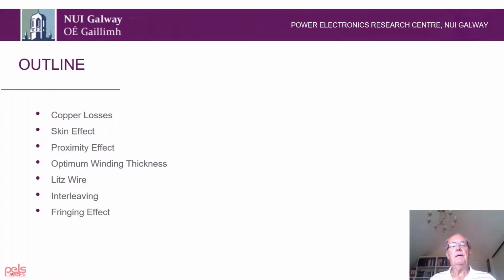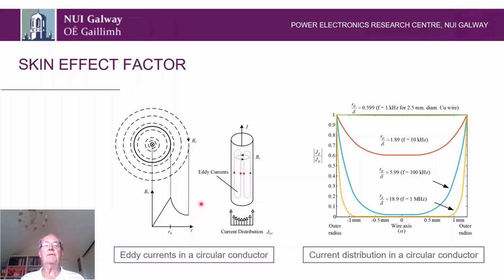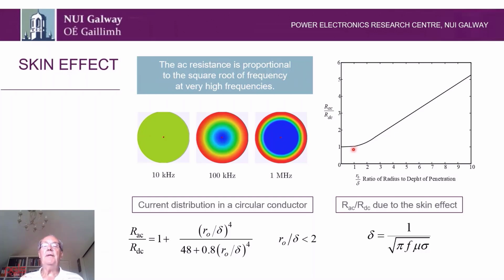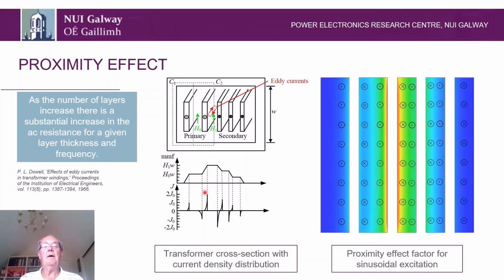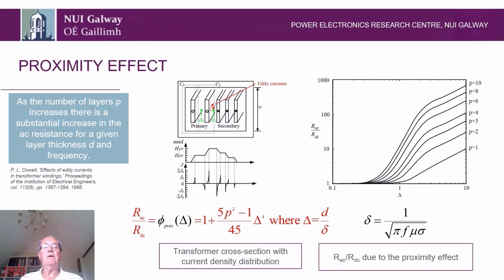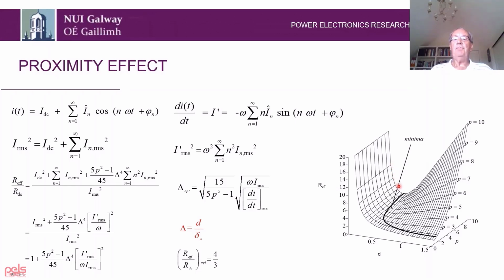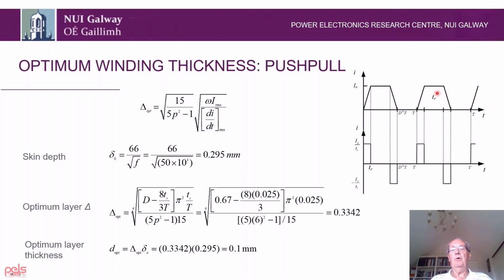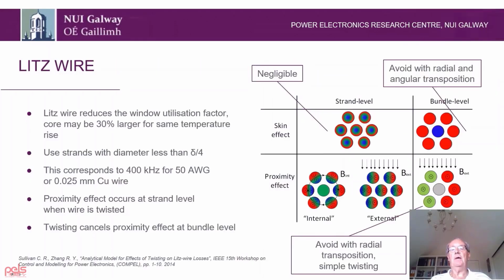High Frequency Effects In Transformer Windings – (Part 1 – Losses)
The video explores core losses and copper losses in high frequency transformers. Factors that influence skin effect, proximity effect, and fringing effect are presented along with optimum winding thickness selection for push-pull applications are discussed towards the end of the video.

W G Hurley, High Frequency Effects In Transformer Windings – (Part 1 – Losses). (Sep. 18, 2024).
IEEE Educational Videos on Power Electronics. [Online Video]. Available

Except where otherwise noted, this work is licensed to author(s) under